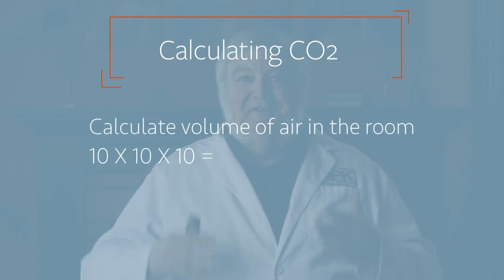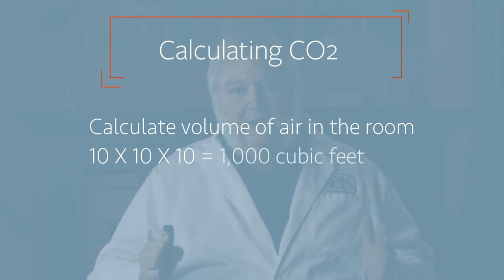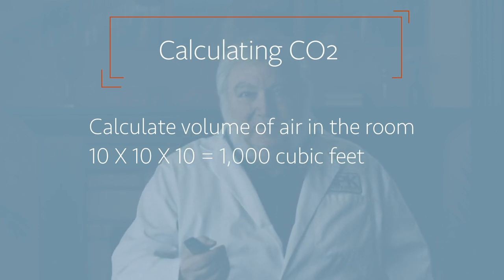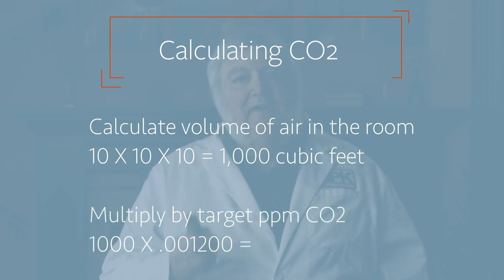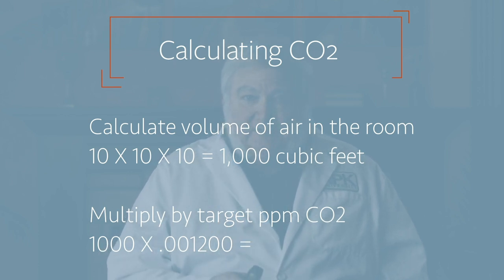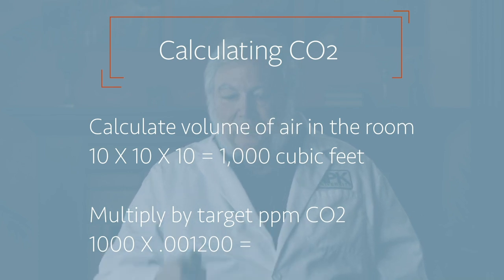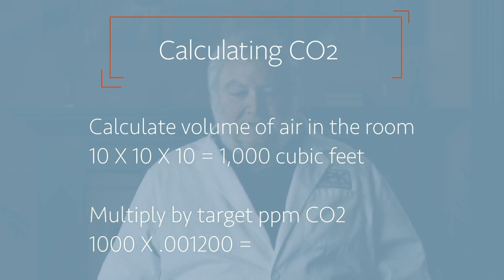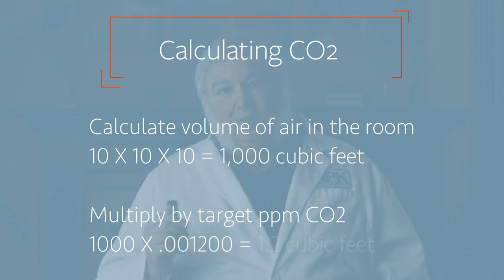CO2 and Environmental Control | Harley Smith's Master Growers Series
🌿 Maximize Plant Growth with CO₂ and Environmental Control! 🌱

In this episode of Harley Smith’s Master Grower Series, learn how to create the perfect environment for your plants by optimizing CO₂ levels, temperature, humidity, and airflow. Whether you’re growing in a greenhouse or indoors, these expert tips will help you boost plant health, increase yields, and minimize stress.

💡 What You’ll Learn:

How CO₂ supplementation can increase yields by up to 50%
The optimal range for CO₂, temperature, and humidity 🌡️
How airflow and proper ventilation improve plant growth and prevent diseases 🌬️
The importance of root zone temperature and dissolved oxygen for nutrient uptake 🌱
Pro tips for achieving high BRX plants that resist pests naturally 🌟
🌟 Why Watch?
Discover how precise environmental control can transform your grow space into a thriving ecosystem. Whether you’re a hobbyist or a commercial grower, these actionable insights will elevate your cultivation game!

🎥 Perfect For:

Indoor growers looking to optimize conditions 🌼
Commercial cultivators wanting higher yields and efficiency
Anyone seeking to understand the science behind environmental control
📌 Ready to boost your growth? Watch now and grow smarter!